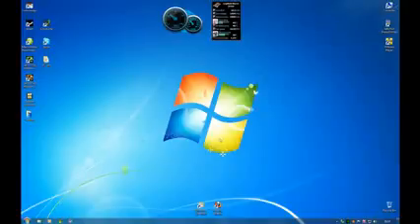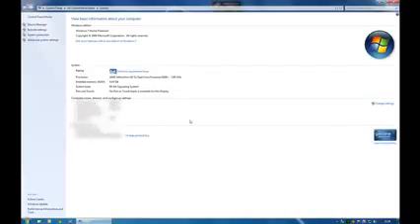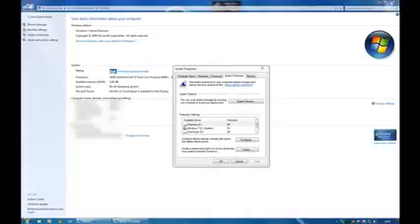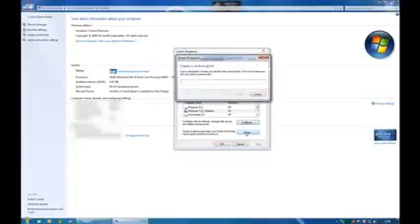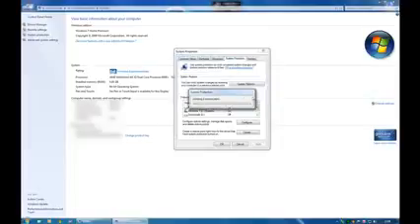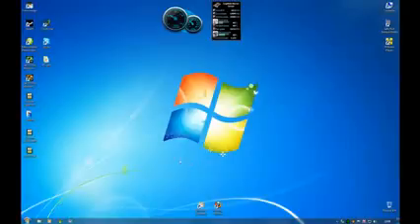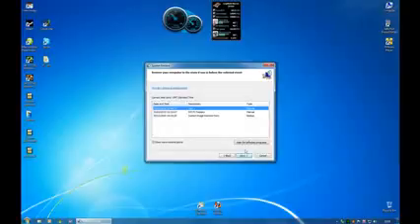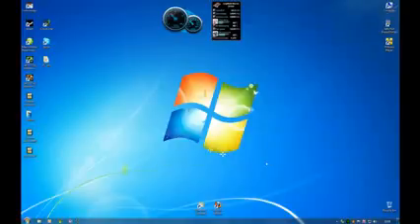8558324110 " Windows 7 System Restore"